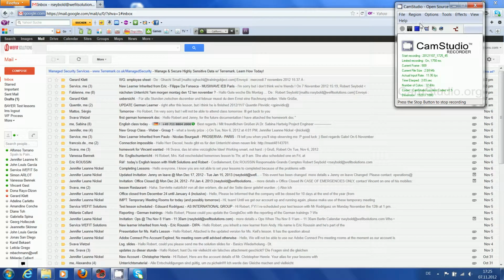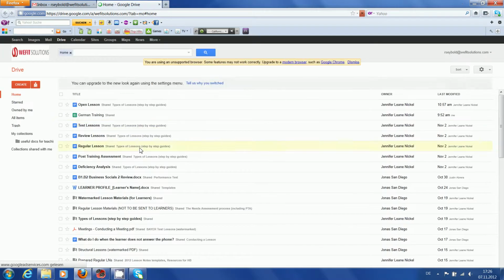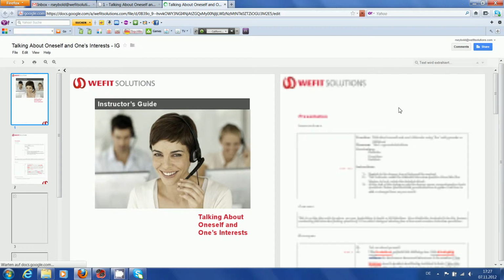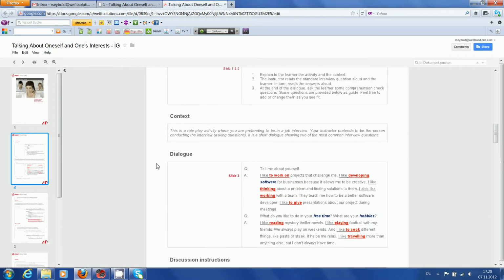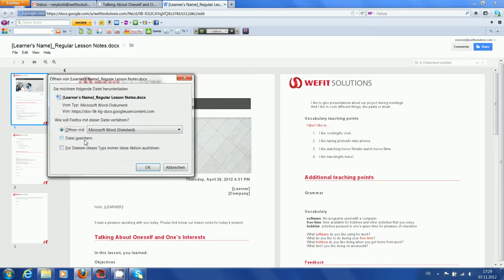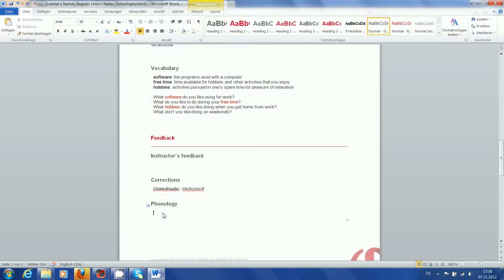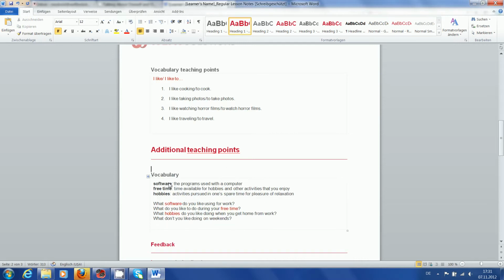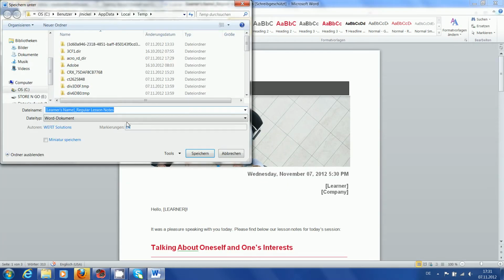3 google docs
After watching this video, please open Google Drive and have a look at:

- Types of Lessons (stey by step guides)

- Structural Lessons

- Interest Based Topics

- Regular Lesson Materials

- Watermarked Lesson Materials (to send tol earners when required)